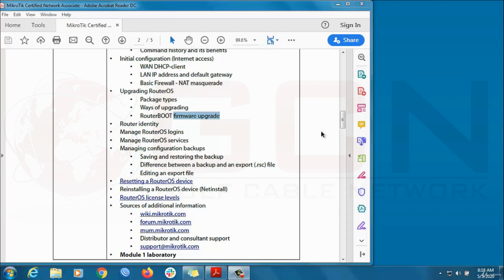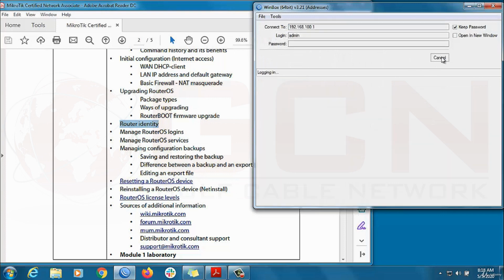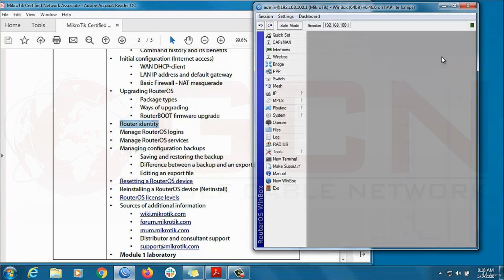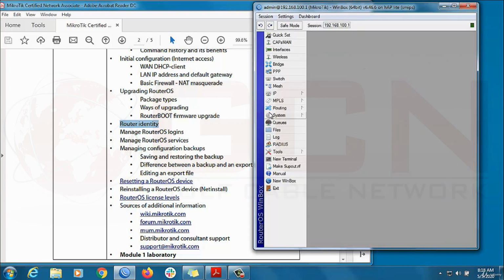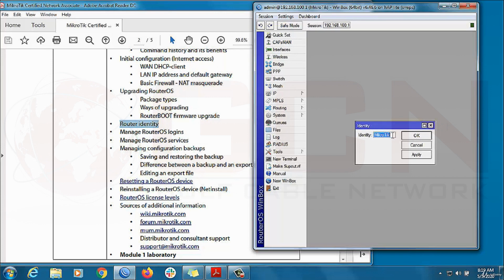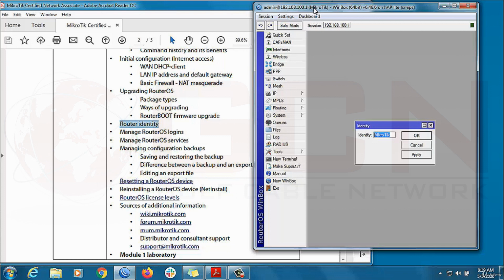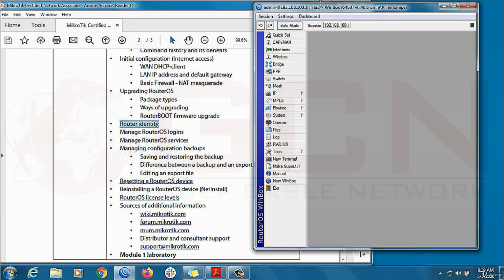07 MTCNA Lecture No 07 MikroTik Router identity